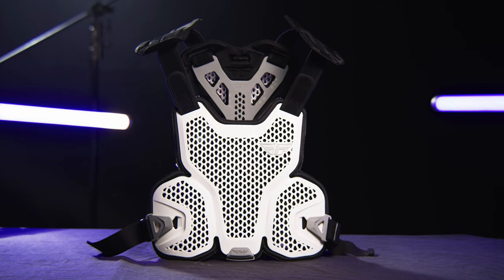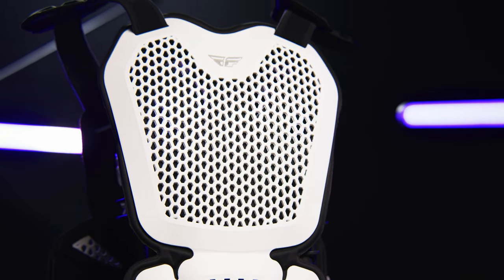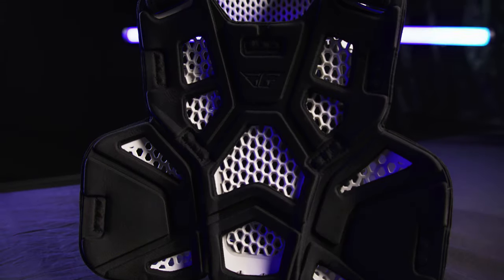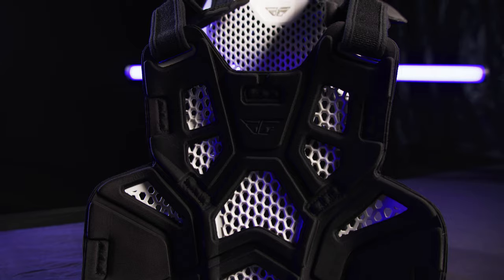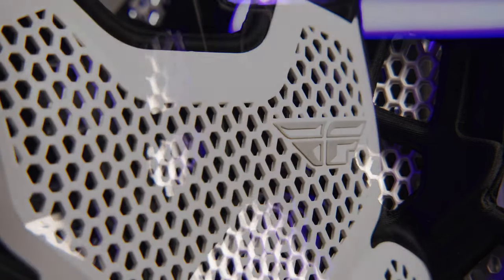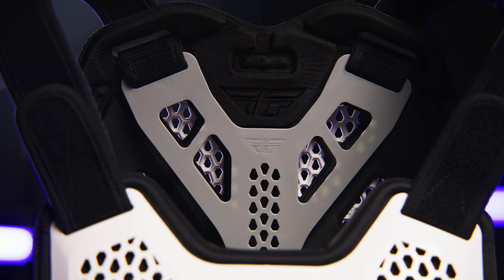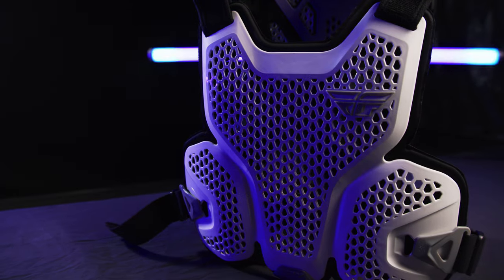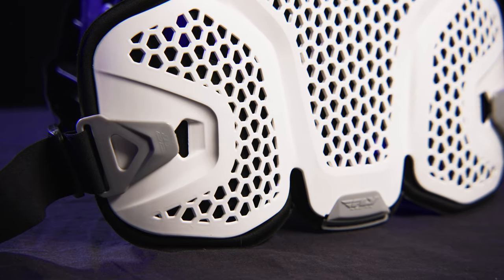FLY RACING | REVEL LITE ROOST GUARD IN WHITE